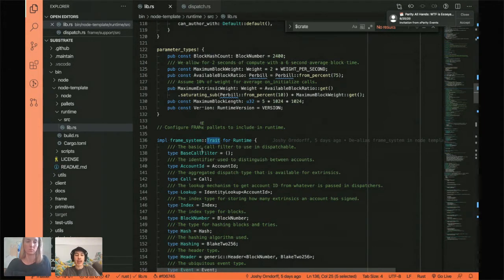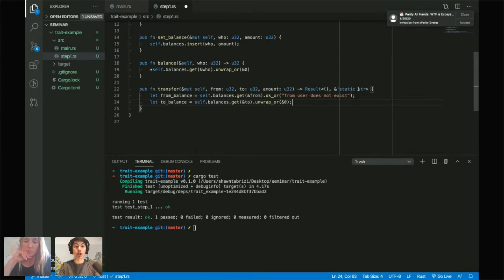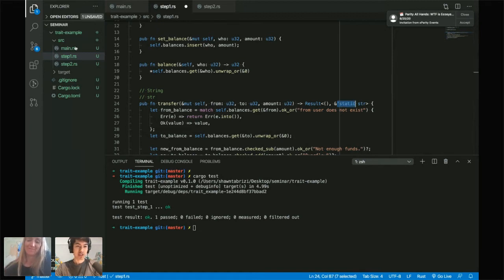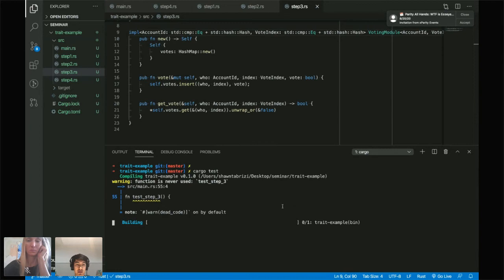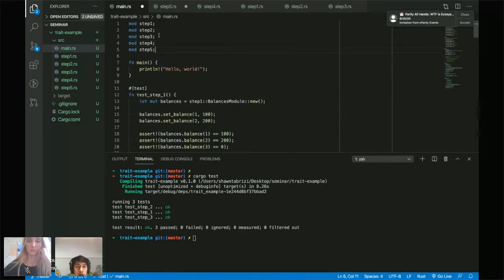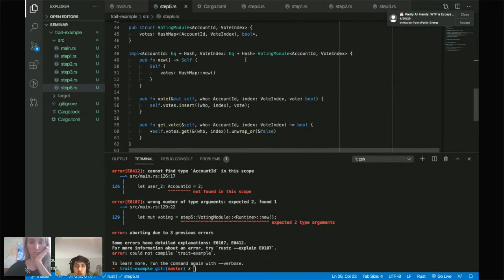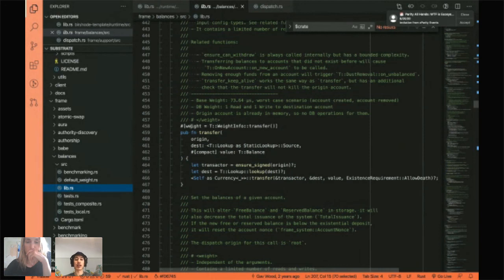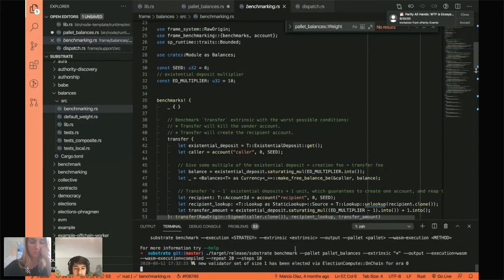Substrate Seminar - Traits and Generic Types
This seminar does a deep dive into the `T` syntax you find throughout Substrate to explain how Traits and Generic Types are used for runtime development.